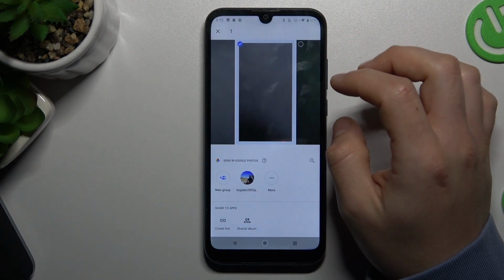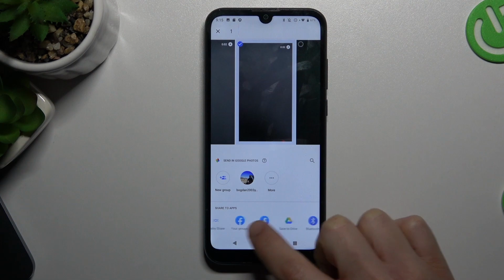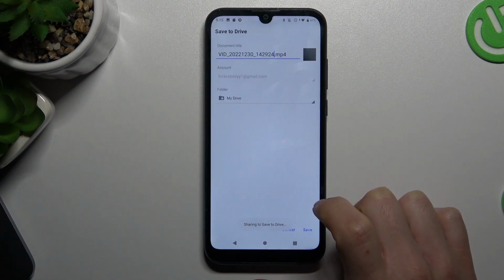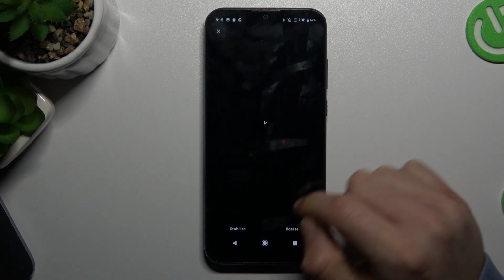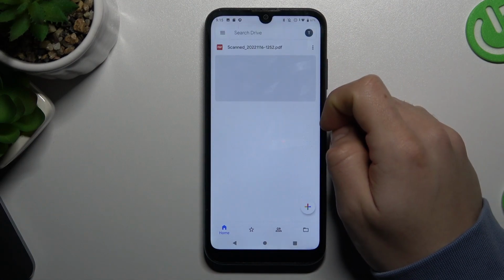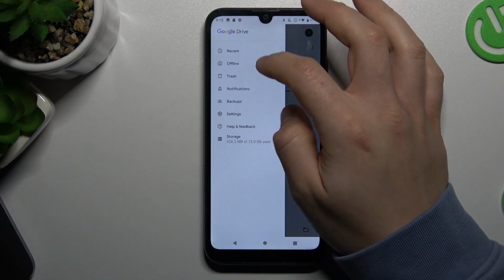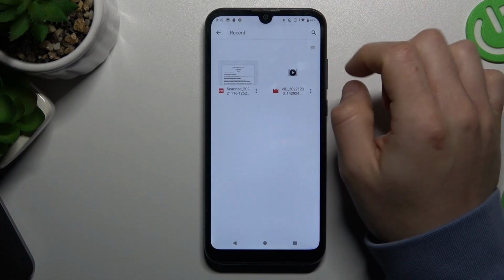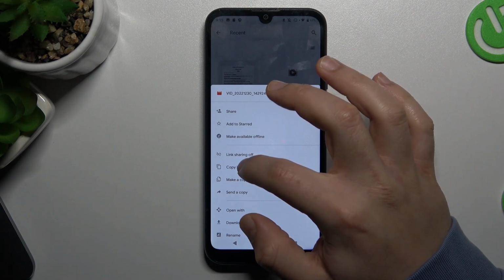How to Send Large and Long Videos on Android Device | Transfer Big Video Files with One Quick Method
Hi and welcome! in this video we show out where you can find feature to send very big video files! If you looking for other method than gmail / bluetooth to send large videos on your device to anyone, just check our video! We invite you to watch our movie and if you need help with your phone check our other productions or our

How to transfer big video files in Android Device?
How to send long videos in Android Smartphone?
How to send large files from Android System?
How to use google drive in Android Device?